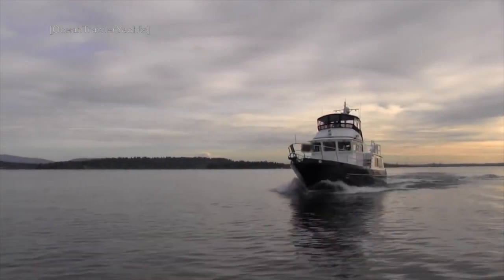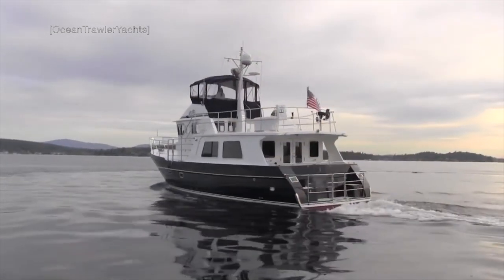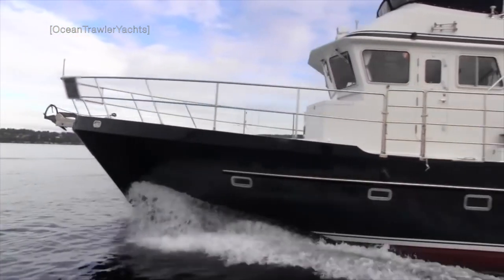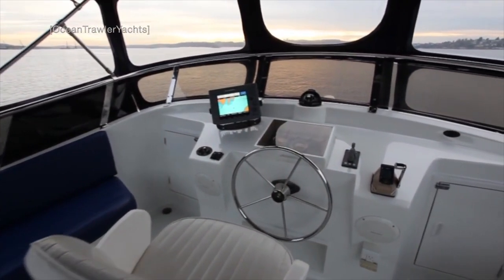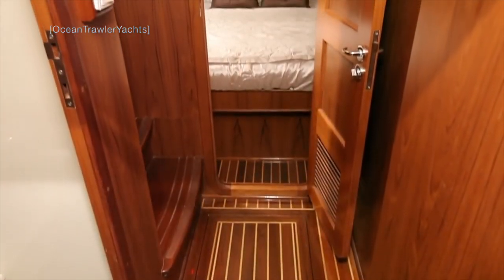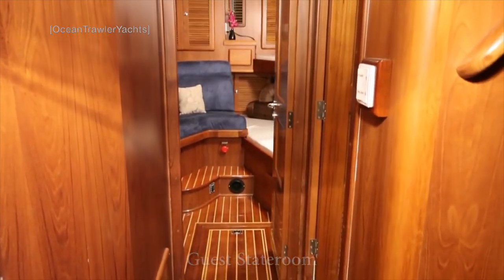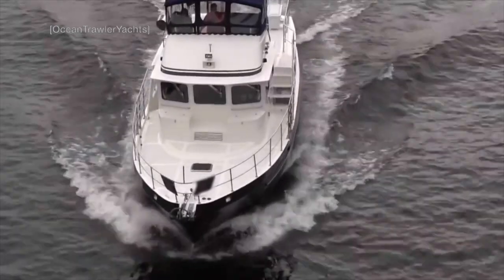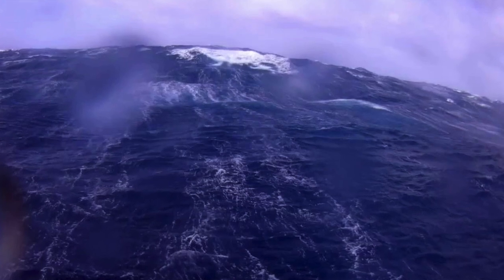Trawler & Explorer Yacht Fans: What Do YOU Think Of The Seahorse 52?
This trawler yacht is the Seahorse 52, built by Seahorse Marine.

Seahorse Marine have been building displacement yachts and motor sailors for over 35 years.

If you are a fan of long-range and economical power cruises, then, chances are, you have probably already seen this impressive-looking trawler yacht.

The Seahorse 52 is designed and built to be a liveaboard, so if you are thinking about selling your bricks and mortar and taking to a life a sea, then the Seahorse 52 is worth putting on your list of vessels to consider.